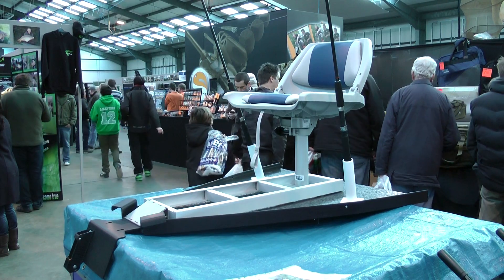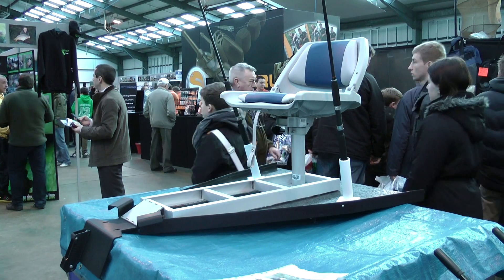CARP FISHING : INTERVIEW : ROGER JACKSON, PORTABOTE : THE BRITISH CARP AND ANGLING SHOW 2012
I talk to Roger Jackson about the impressive PortaBote range. If you're after a portable boat that packs down to only 4 inches flat look no further than this bit of kit!